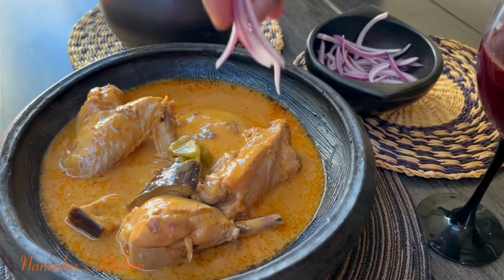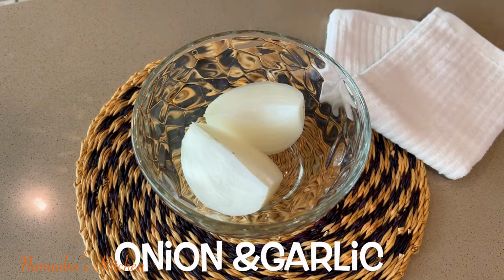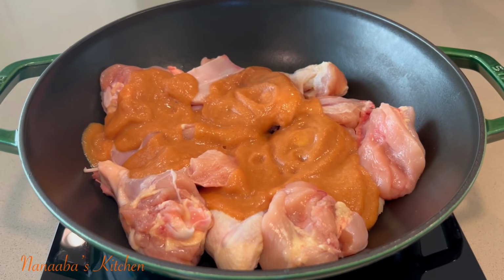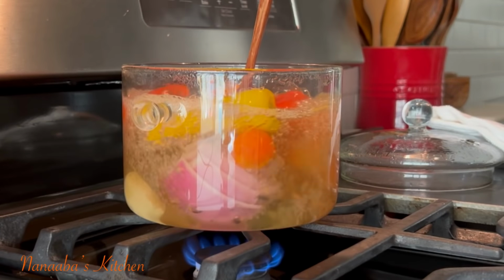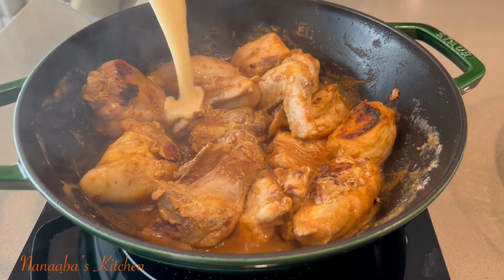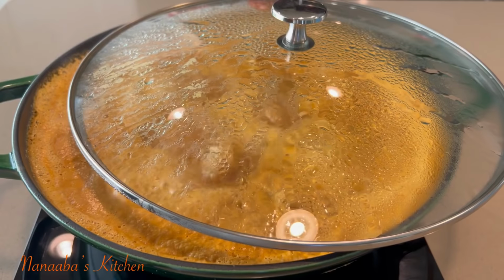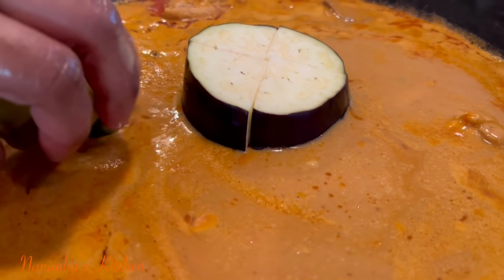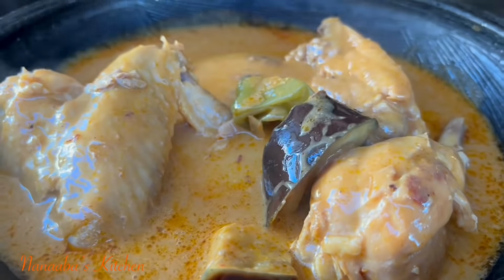quick and easy chicken Peanut Butter Soup recipe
Groundnut soup is the same as soup made with peanut butter. A delicacy reigning from my home country, Ghana. Its typically made by braising a choice of meat with aromatics, and vegetables, while the peanut mixture of water, and a blend of vegetables are cooked separately, and then both meat and peanut mixture are combined, and cooked again over an extended period! This soup preparation can be arduous, and time consuming. However, this recipe has made the preparation quite precise, while not skimping on flavor!
Peanut butter soup is often paired with fufu, mashed rice, boiled African yams, or even without a pairing, just on its own. Enjoy this recipe!

INGREDIENTS:
* hand full of grape tomatoes (or 2 roma tomatoes)
* 3 miniature sweet peppers, or 1 small bell pepper
* 1/4 of medium size onion
* small piece of Ginger
* 2 garlic cloves peeled
* 1 small scotch bonnet chili (remove seeds to minimize/curb heat level)
*** BOIL ABOVE INGREDIENTS TILL TENDER AND BLEND WITH 1/2 cup peanut butter ***

* 1&1/2 lbs broiler chicken piece, or any meat or fish of choice
*** marinade ingredients are a blend of : 1/2 a medium oinon, 2 cloves garlic, 1 habanero chili, pinch of aniseed, pinch of white pepper, pinch of rosemary, salt to taste, chicken. bouillon cube, 1 heaping tbsp tomato paste***